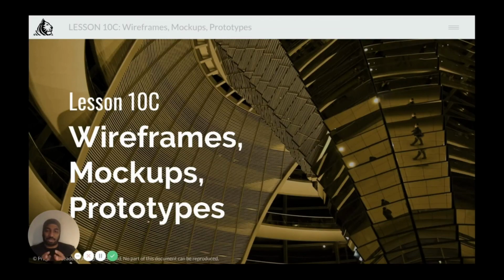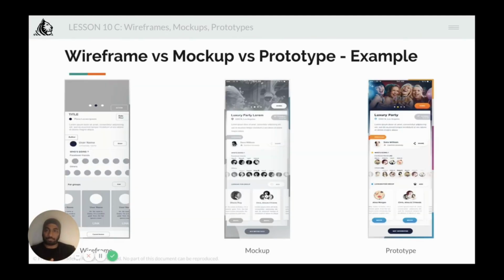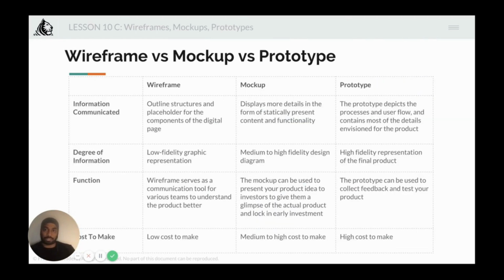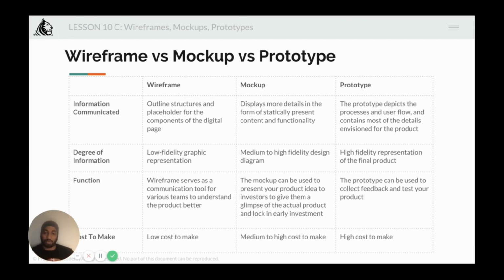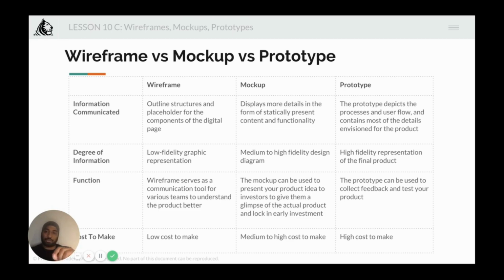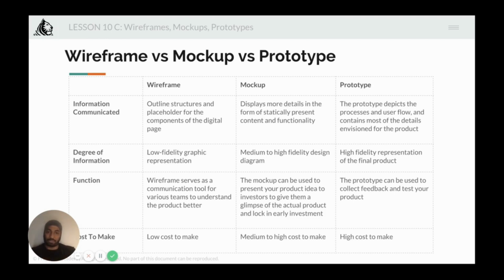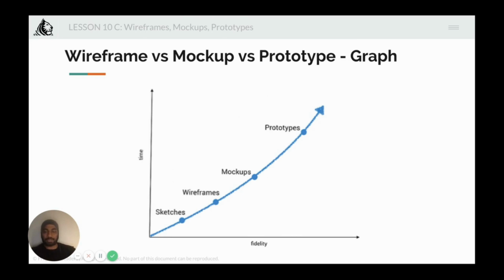Lesson 10C - Master Wireframes, Mockups, and Prototypes in 5 minutes!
Dive into the world of wireframes, mockups, and prototypes in product management. Learn the
differences between each and when to use them for effective communication and validation.
Discover the benefits of low fidelity to high fidelity design and how to leverage interactive
prototypes. Join us as we explore the various tools and tactics to effectively communicate your
product vision to stakeholders and gather valuable feedback from real users.

Why Watch
1. Understand the differences: Gain clarity on the distinctions between wireframes, mockups,
and prototypes to effectively visualize and communicate your product ideas.
2. Optimize your process: Learn which design approach is suitable for different stages of
product development, reducing time and cost.
3. Collect valuable feedback: Discover how prototypes can help you gather feedback and test
your product with real users before investing in full development.
4. Communicate effectively: Explore various tools and tactics to effectively communicate your
ideas and vision to stakeholders, ensuring a better understanding of your product.

Chapters
0:00 Introduction
0:17 Wireframes: Defining Structure
1:10 Mockups: Adding Details
2:02 Prototypes: The High-Definition Version
3:15 Choosing the Right Approach
4:10 Fidelity and Functionality
5:05 Design Process: Sketches to Prototypes

Summary
Learn the differences between wireframes, mockups, and prototypes in product management.
Discover when to use each design approach, the benefits of low fidelity to high fidelity design,
and how to effectively communicate your product vision to stakeholders. Explore various tools
and tactics to collect valuable feedback and validate your ideas with real users.

🌟 Recommended PM Resources:
Enhance your product management skills with our curated resources: